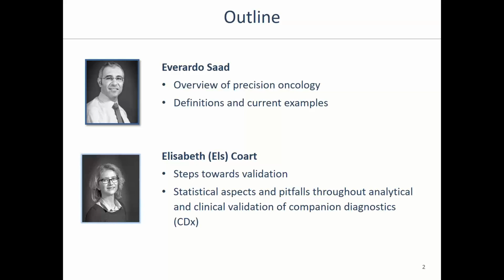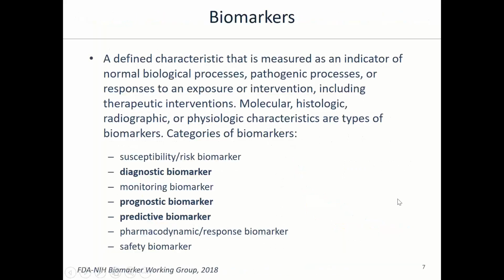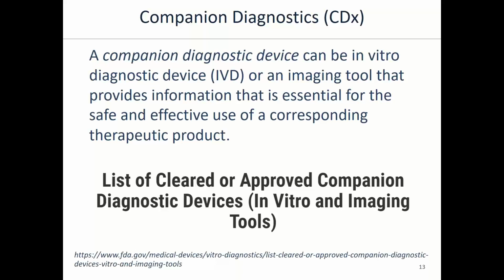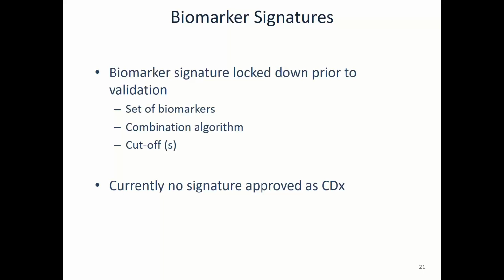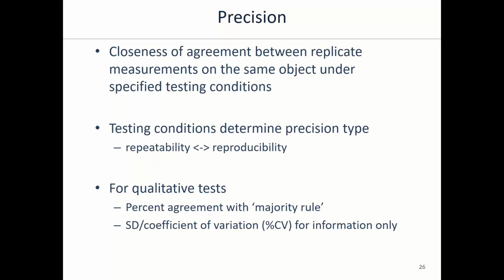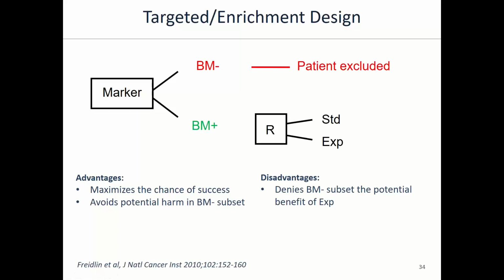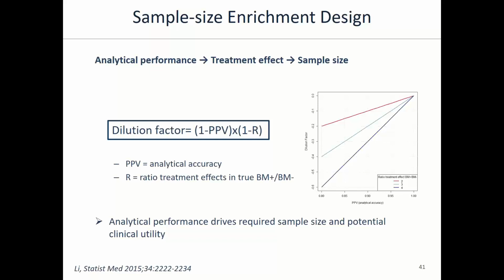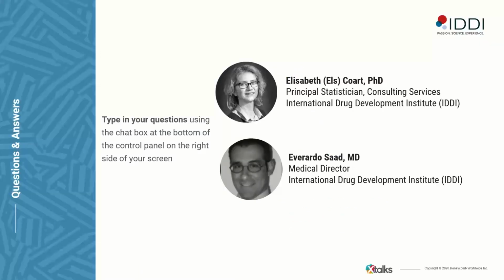Webinar: Companion Diagnostics and Clinical Development in Oncology: A Statistical Perspective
Drug development in many diseases is now shifting towards molecularly targeted treatments that often rely on prognostic and predictive biomarkers for their application. Confronted with such major breakthroughs in the evolution toward personalized or precision medicine, the analytical and clinical validation of biomarkers and their eventual registration as in-vitro diagnostic devices (IVD) and companion diagnostic has received more attention recently.

This webinar provided a discussion around the need for integration of biomarker and IVD validation in clinical development, with a focus in oncology and companion diagnostics.
It highlighted how flawed analytical and/or clinical validation can jeopardize a biomarker’s and drug’s clinical utility and showcase why biomarkers deserved statistical rigor throughout the development and validation process.